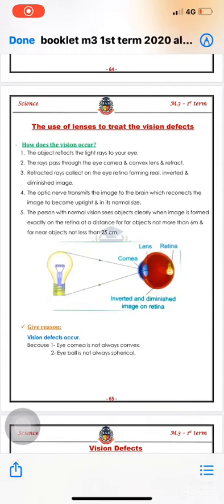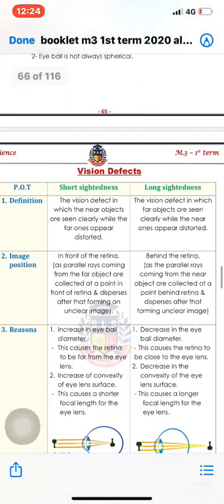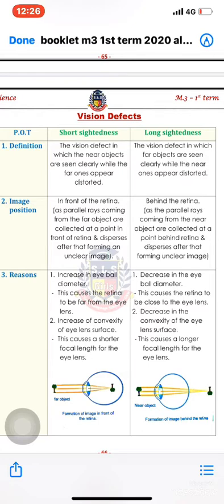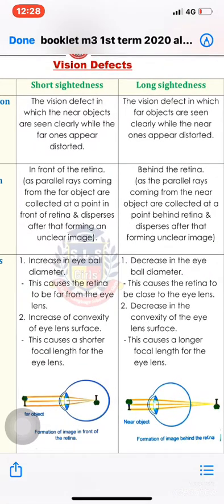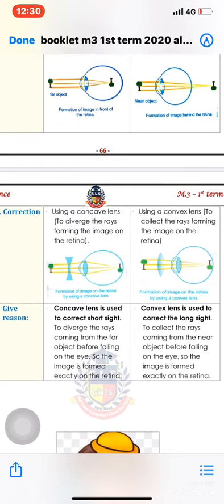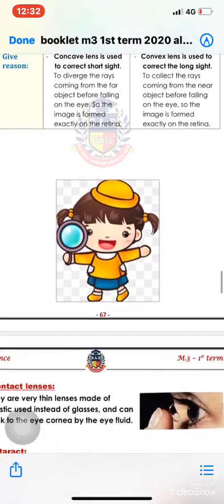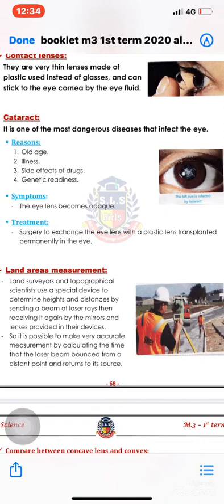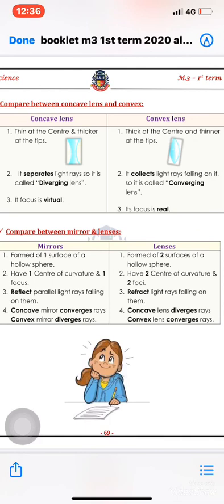M3 Science first term - Lenses part 2